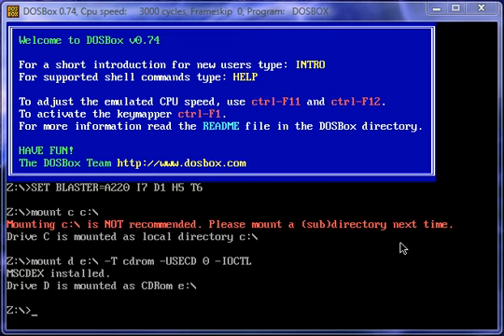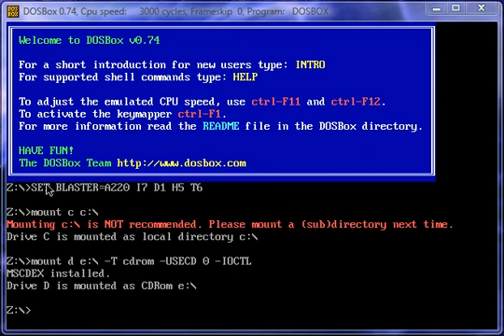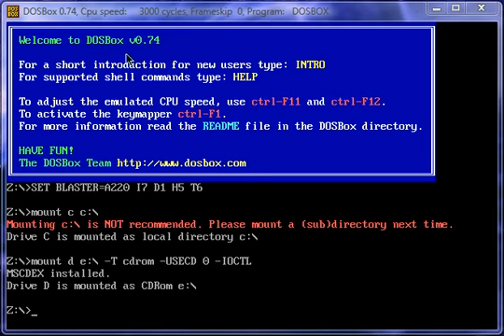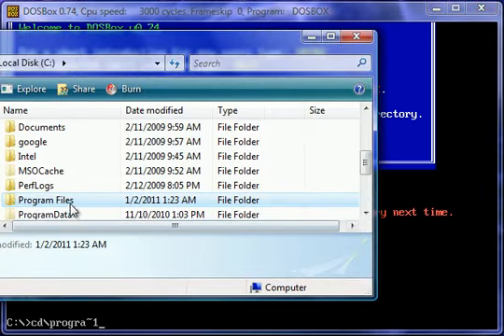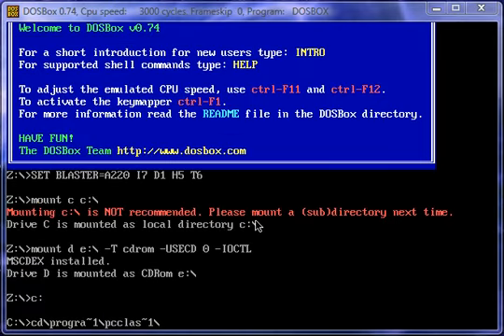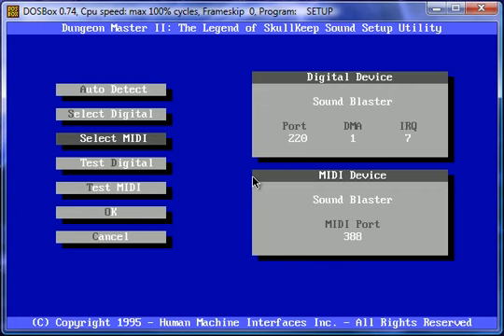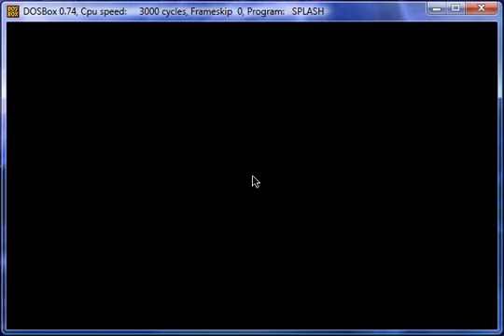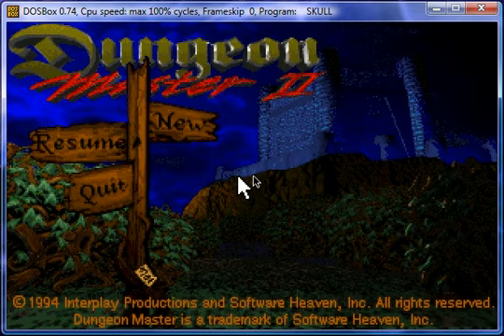DOS Crash Course Tutorial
For those who have questioned asking about how to get the DOS games I show working, this video will give you a quick tutorial on what DOS is and how to use it.  Again, I encourage questions and comments, as I can hardly cover every issue that may come up with DOSbox.